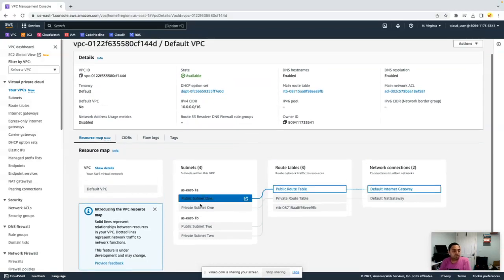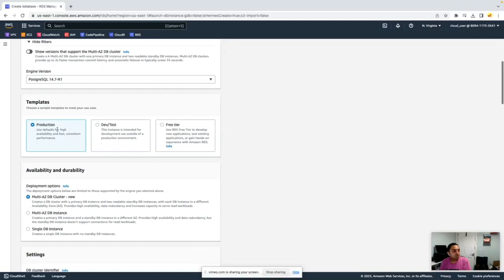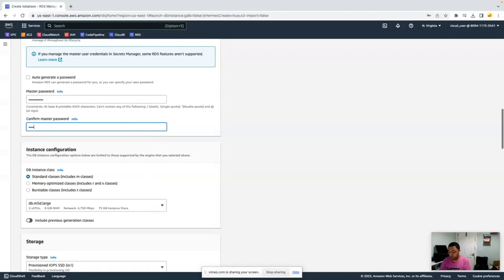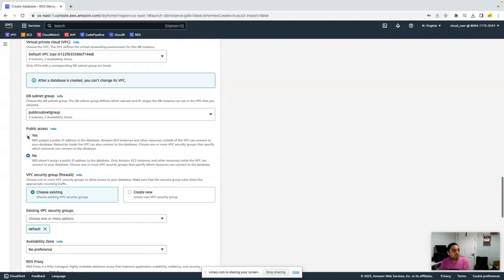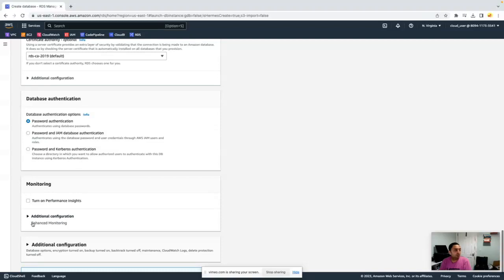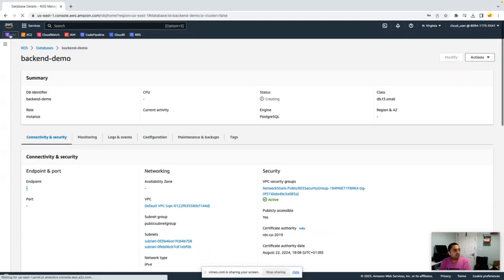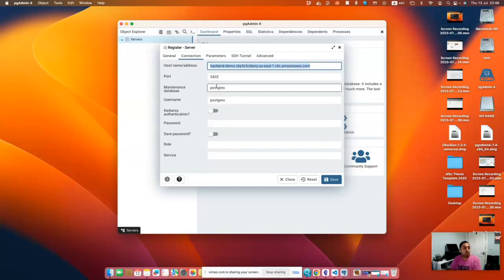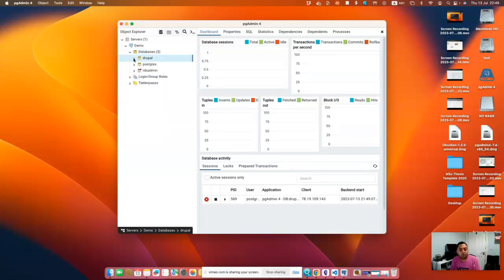Creating Single Database AWS RDS Instance | Tutorial 1